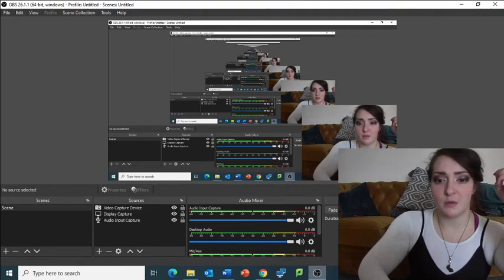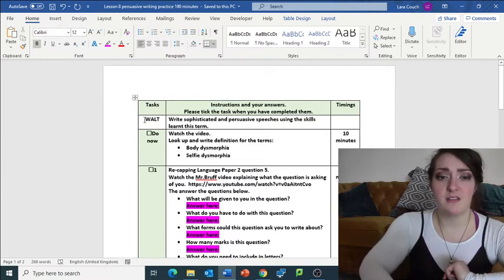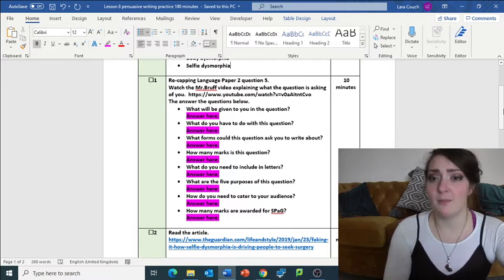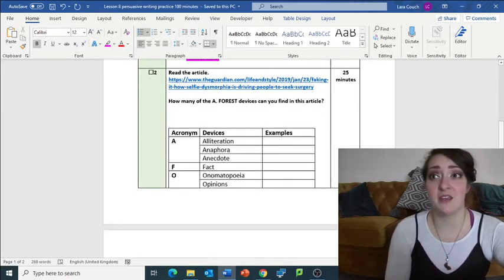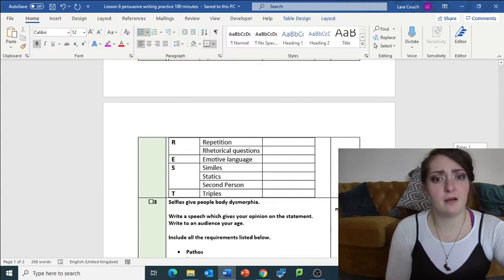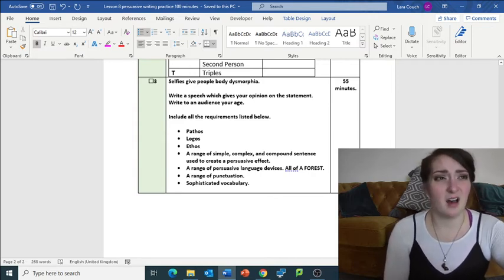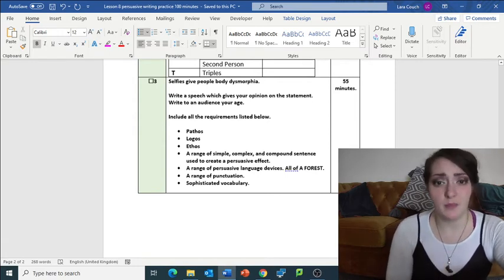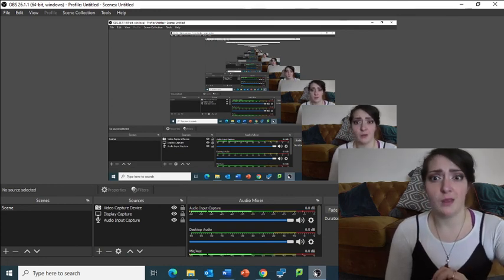Persuasive writing Language Paper 2 question 5 speech